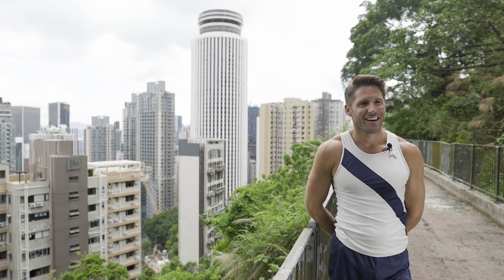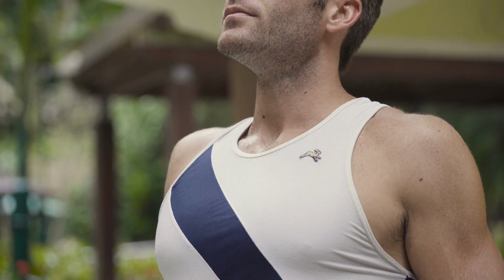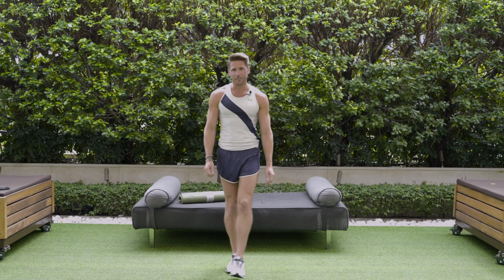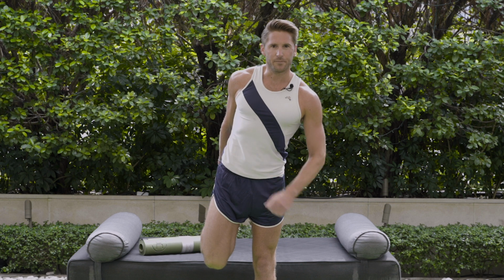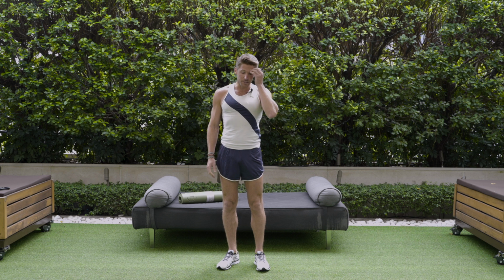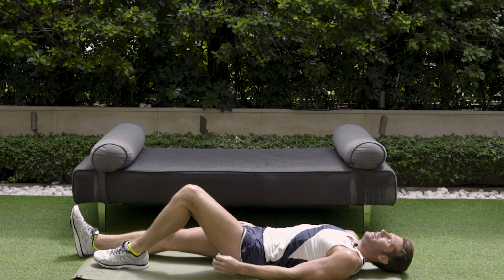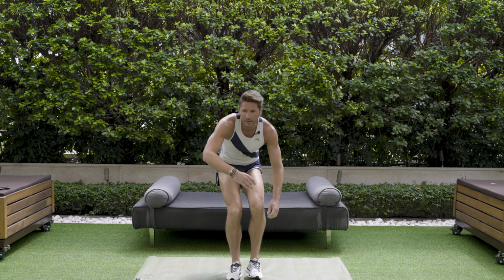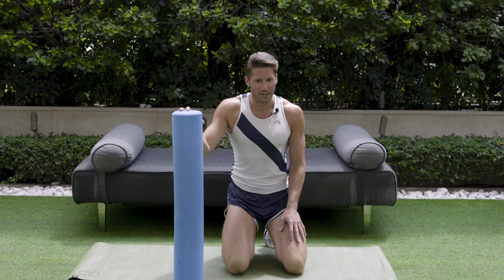Running in Hong Kong: Bowen Road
Upper House Hong Kong resident running coach Mark Herman takes us to Bowen Road, one of his favourite daily running paths in Central Hong Kong, as well as through a guided post-run stretch (make sure to have a foam roller handy!).